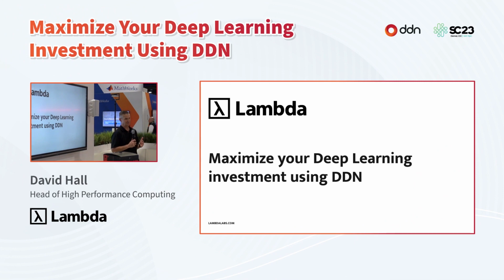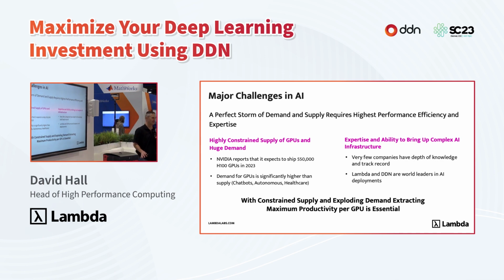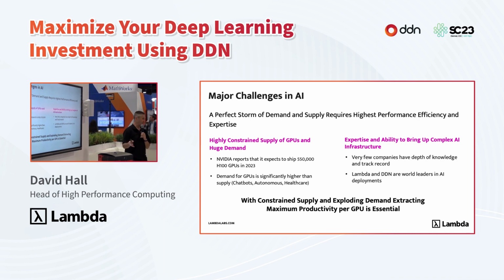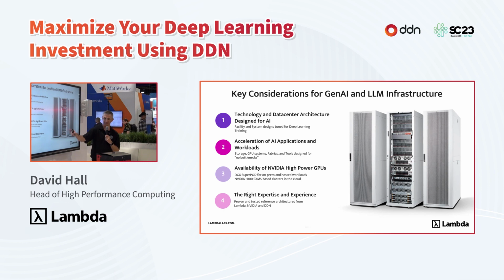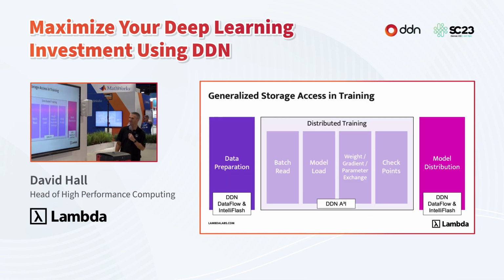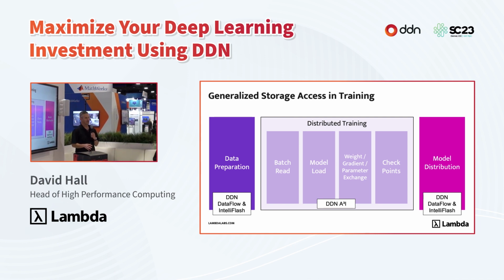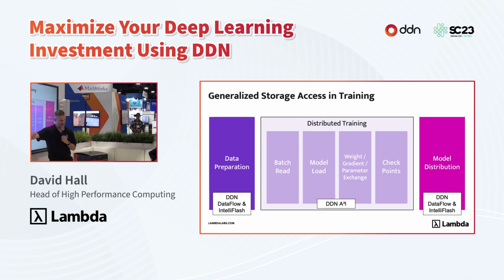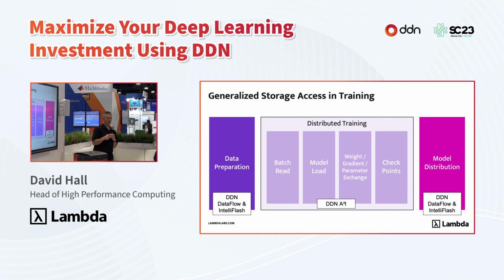Maximize Your Deep Learning Investment Using DDN - David Hall, Lambda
David Hall | Head of High Performance Computing | Lambda

Lambda has built a few of the largest and highest-performance GPU clusters for deep learning training. This session discuss some of the key design principles to minimize all potential bottlenecks and how we have partnered with DDN specifically to address I/O performance.